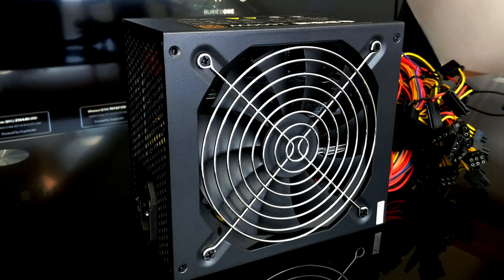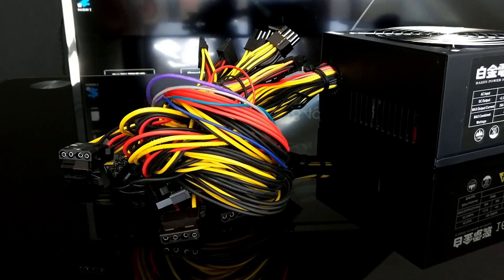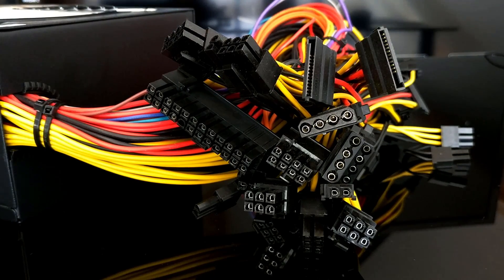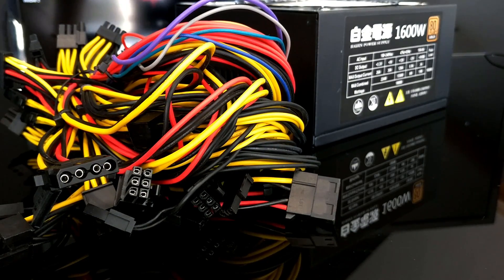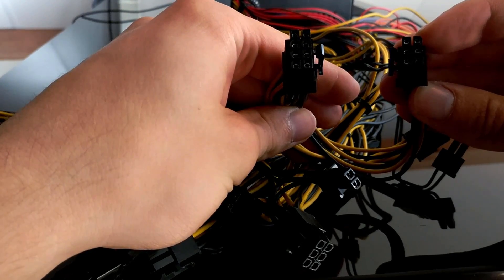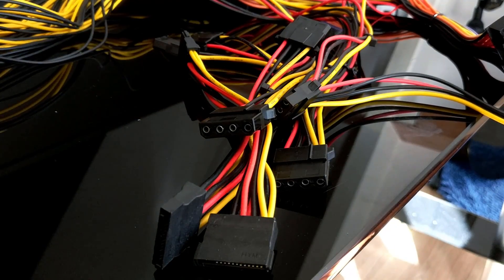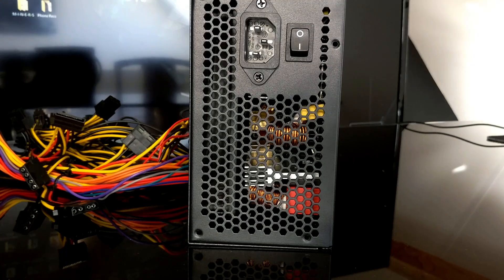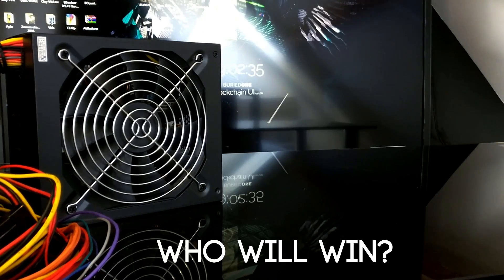The 1600 Watt 6GPU Mining Rig Power Supply for ETH/ZEC/XMR Mining. Will It Be Sketchy?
Today i show you the 1600 watt 80+ Gold power supply that will be able to run 6GPU's at once! Before buying this i will benchmark this custom power supply so you guys don't have to risk fires in your houses!

It has 1x 8-pin CPU Connector, 12x 8-pin VGA Connectors, 4X Sata Connectors, 6X Molex connectors and a Motheboard Connector (RainbowBuried).

But for now i would recommend buying one of these power supplies (Youll need 1200+ for RX500 series/NVidia cards):

EVGA 1000 GQ, 80+ GOLD:

EVGA SuperNOVA 1000 G3 80+ GOLD:

EVGA SuperNOVA 1200 P2 80+ PLATINUM:

Corsair RMx Series, RM1000x 80+ GOLD:

Corsair HXi Series, HX1000i 80+ PLATINUM:

CORSAIR CP-9020070-NA 1200W 80 Plus PLATINUM:

OR ALL OTHER 1000/1200 Power Supplies: